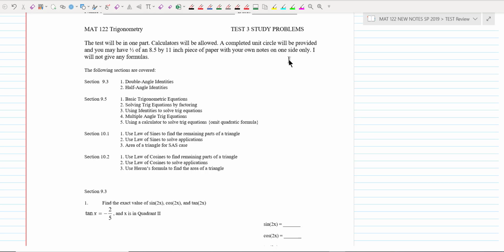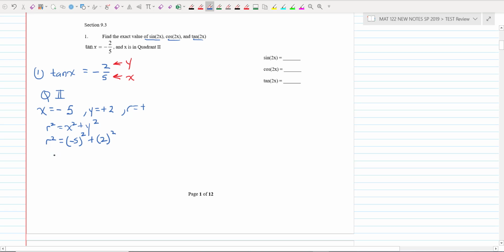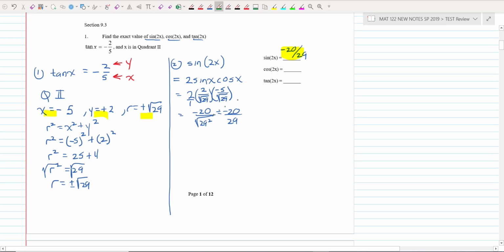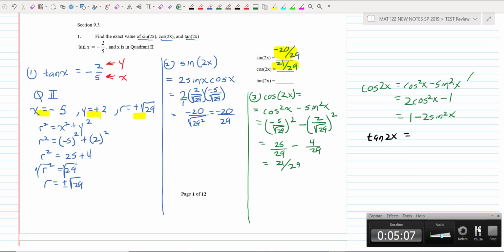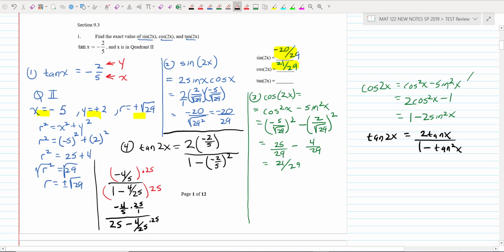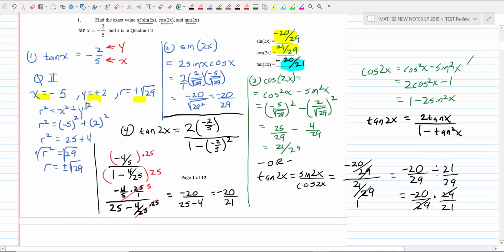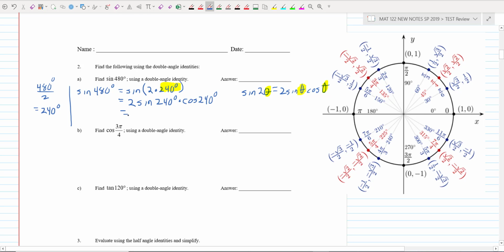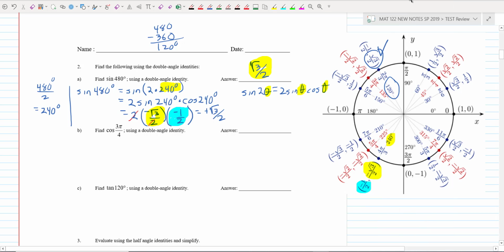MAT 122 Trigonometry Test 3 Review Part 1